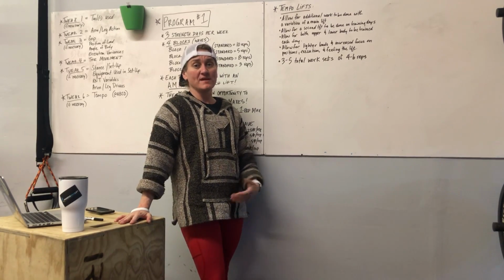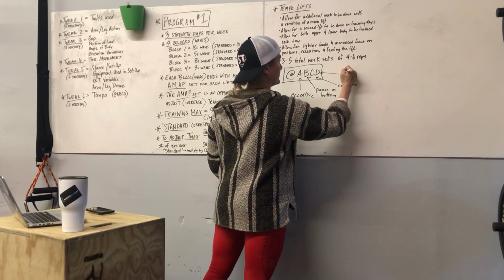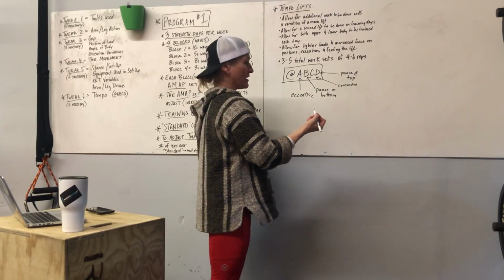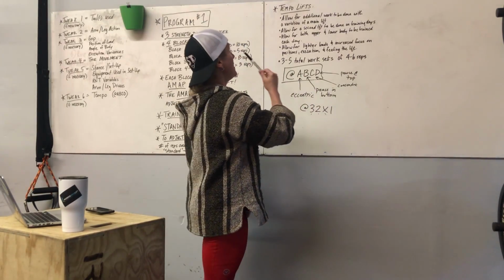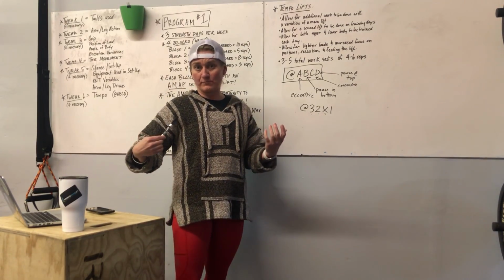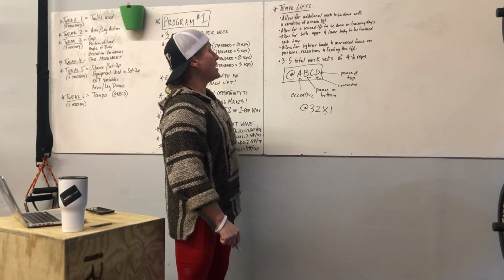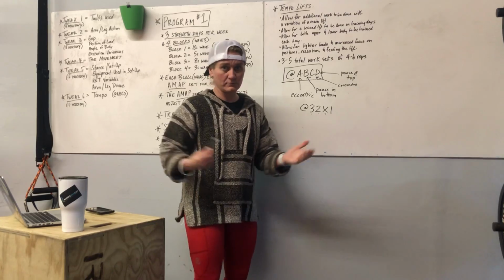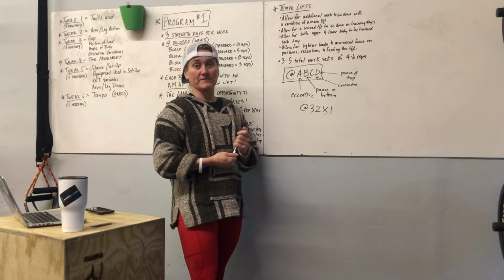Ultimate Group Training System (2019) Program 1 Overview: Tempo Lifts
A little preview of one of four programs included in "The Ultimate Group Training System!"